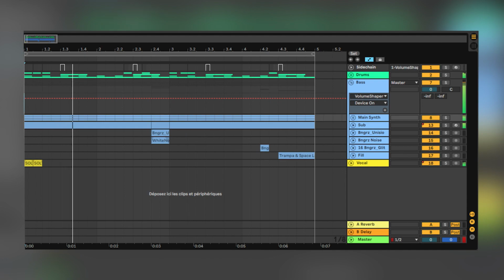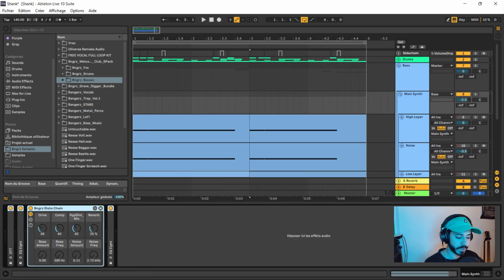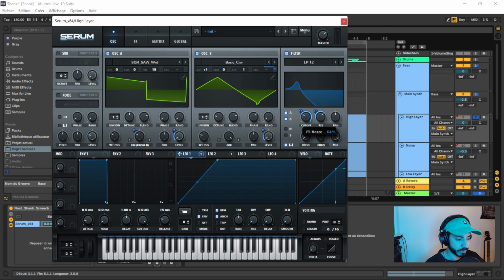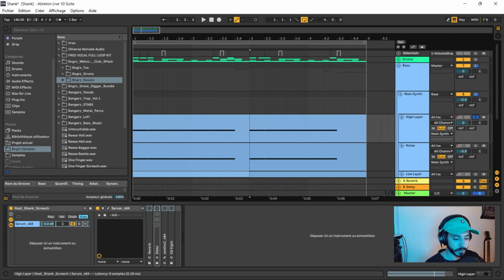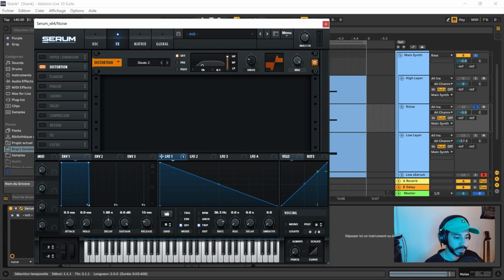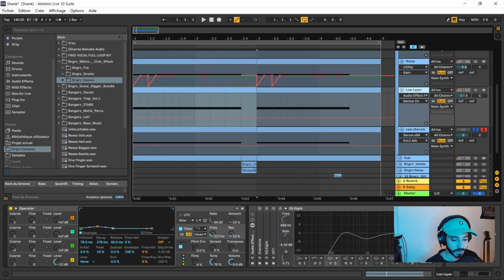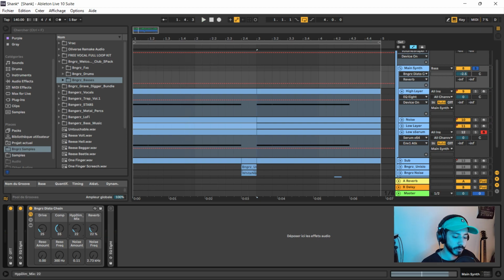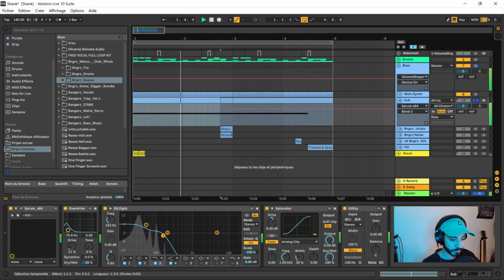Dubstep Sustain Bass Tutorial | Space Laces x Trampa - Shank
After watching this tutorial, you will be able to create any Dubstep Sustain Bass. I take you through the whole Serum Sound Design process & show you how to make your sound more powerfull using layering ! 👑

00:00 Intro & Preview
00:30 High Pitched Layer
3:24 Noise Layer
4:28 Low Mid Layer
5:31 Group Process
6:24 Drums & Fillers
7:02 Final Result
7:19 Join The Community